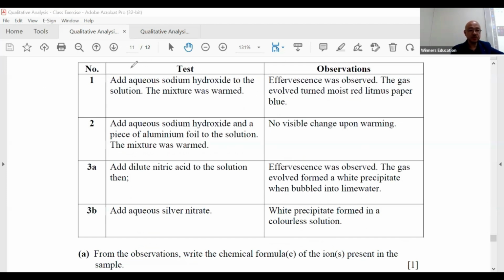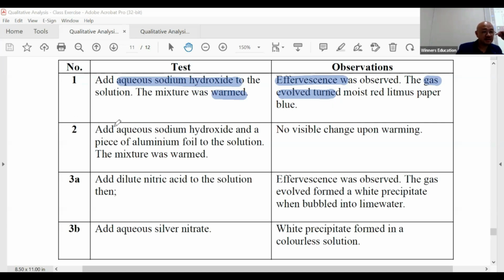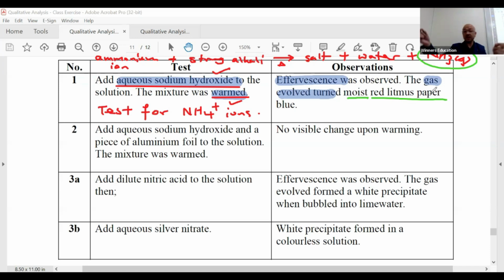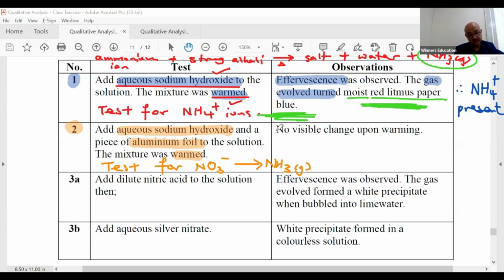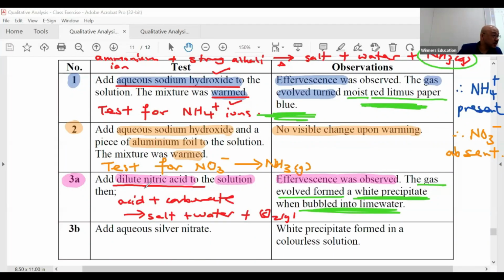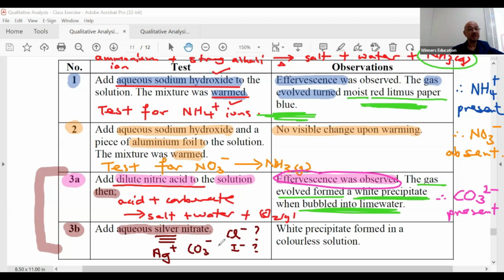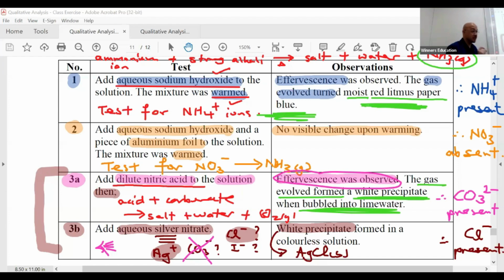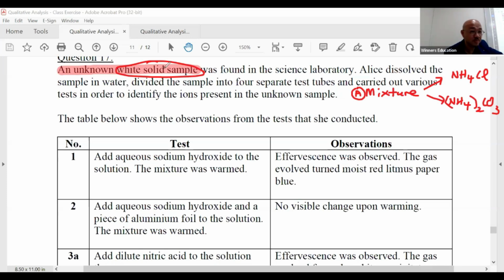O Level Pure/IP Chemistry: QA in Practical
In this video, Mr Sean Chua, Chemistry Specialist of more than 20 years of teaching experience, demonstrates to his weekly Sec 3 GCE O-level Pure Chemistry lessons in Winners Education Centre, on the application of QA in Practical.

Qualitative Analysis is a small but very important topic in the GCE-O level syllabus. It is tightly associated with topics like Acids and Bases, Salts, Mole and Stoichiometry. It is also tested in the practical and theory papers!

QA is commonly tested in practical exam! Usually, students will be given some unknown solutions and a set of test procedures to identify the ions present in the solution. Many students are tempted to start doing the tests after skimming through the instructions, BUT this often lead to inaccurate results or spending too much time on testing. To ACE QA questions, we need to take time to evaluate the tests: what are the ions each test is testing for? what are some reactions that are associated with the potential ions identified? etc. By understanding the procedure and a solid foundation in chemistry, students can avoid unnecessary testing and increase accuracy of their results!

Get a sneak peak of Mr Chua's problem-solving technique, KCK:
Identify the KEYWORDS in the question
Pull out the relevant CONCEPTS
Apply the KEYWORDS of the relevant concepts